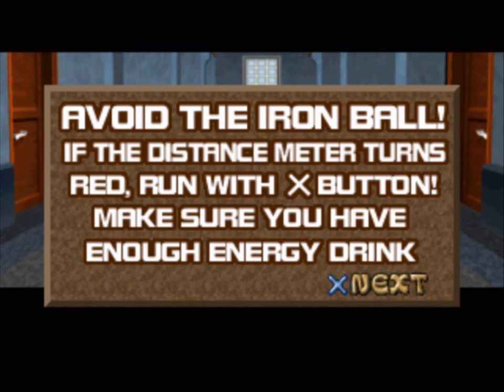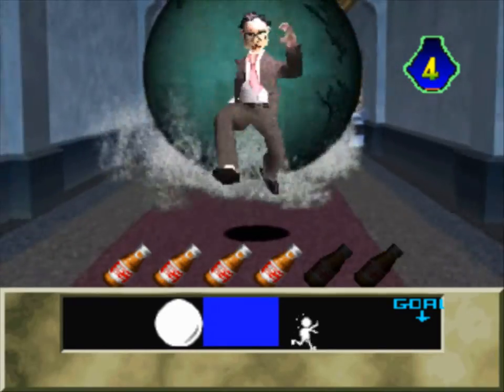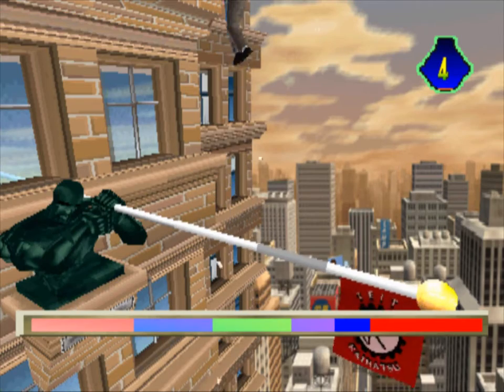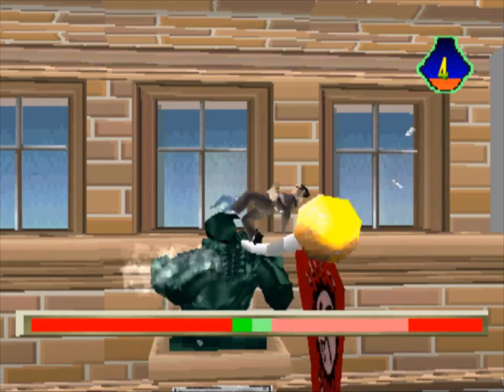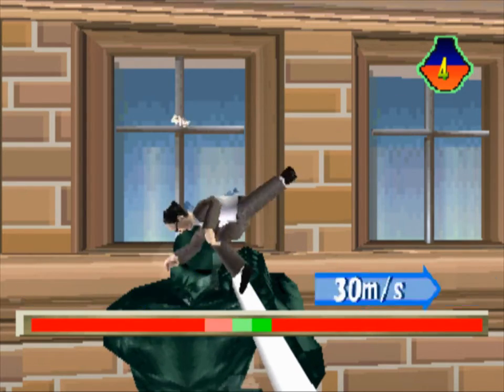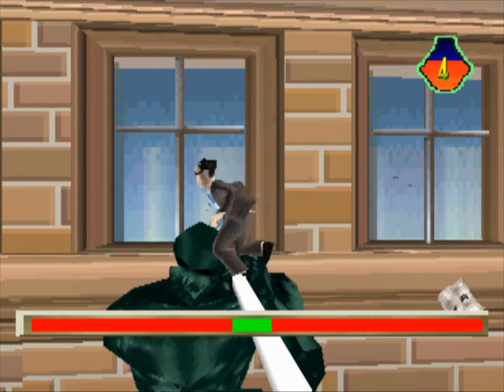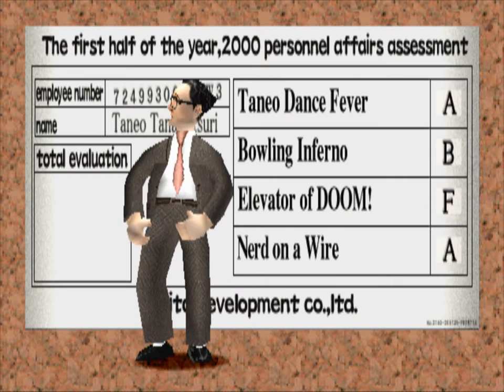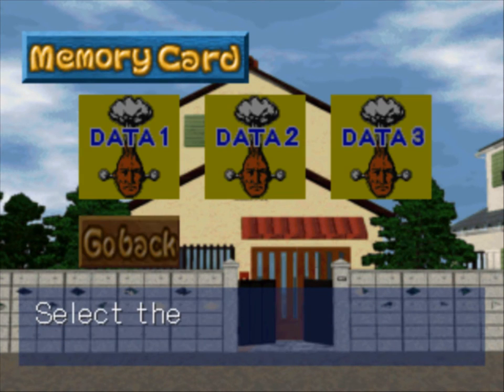Incredible Crisis 02: The Weight of the World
One of the few games that using the controller upside-down works better for me.

LINKS ARE AT THE BOTTOM OF THE DESCRIPTION

If you are interested in what was discussed in the end-slate, links are here! We will see more examples of their audience control in future videos.